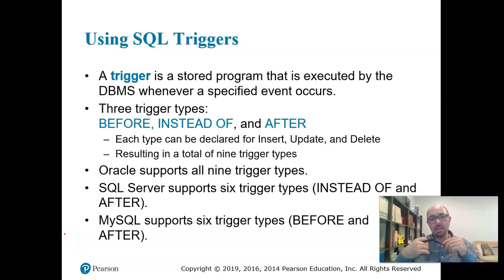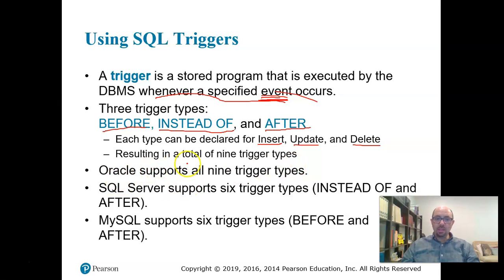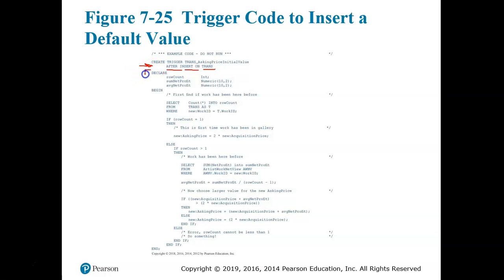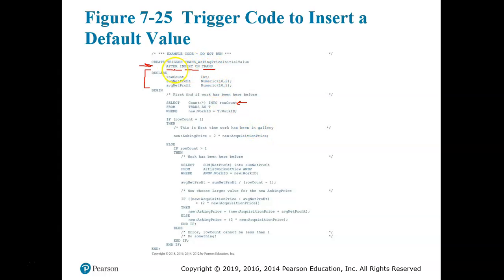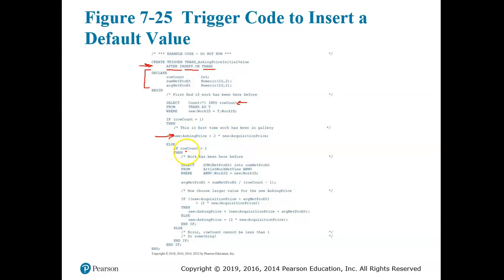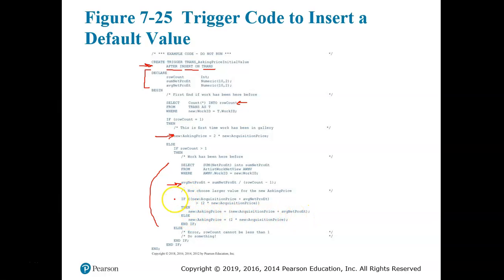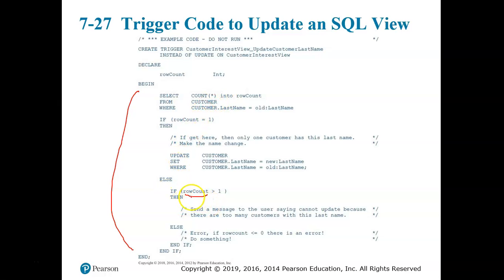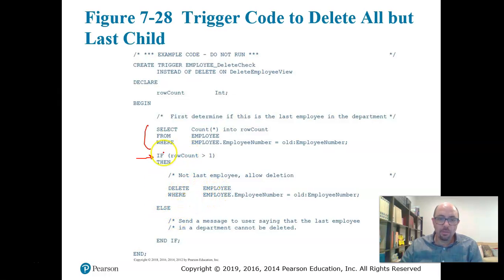Triggers in Databases